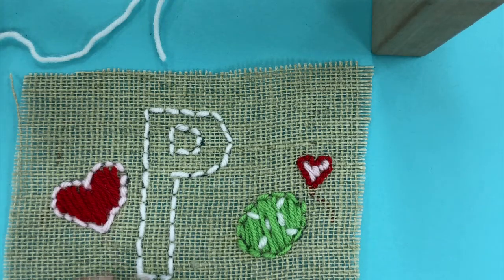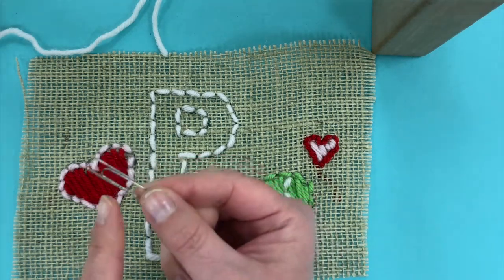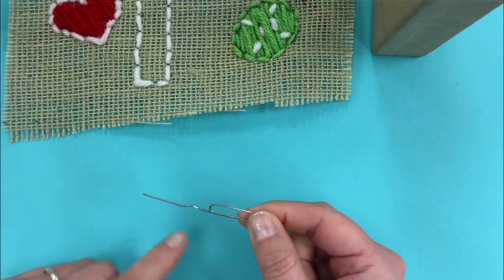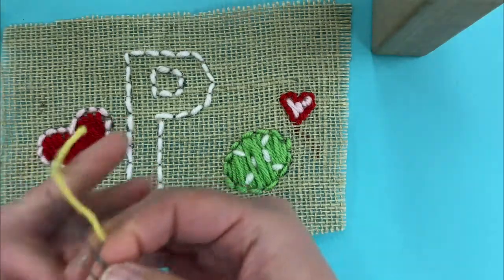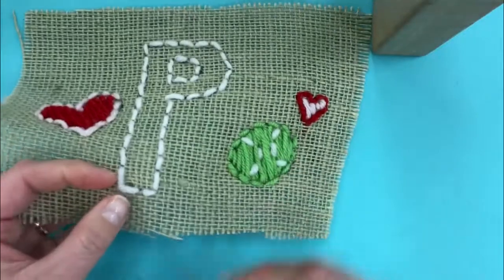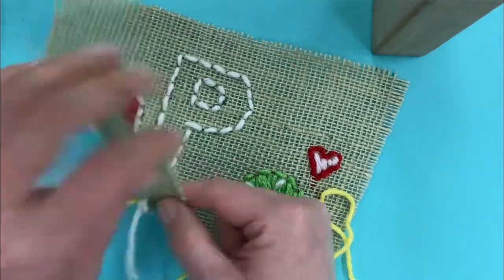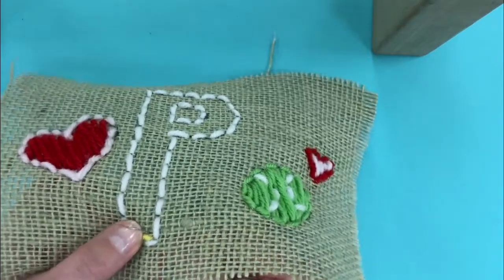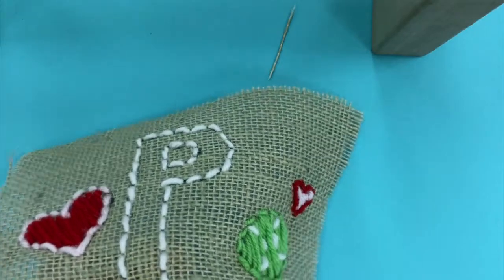Sewing with a paper clip when I’ve lost my needle